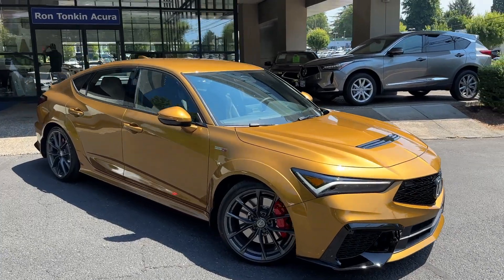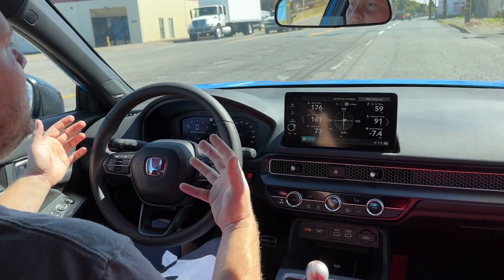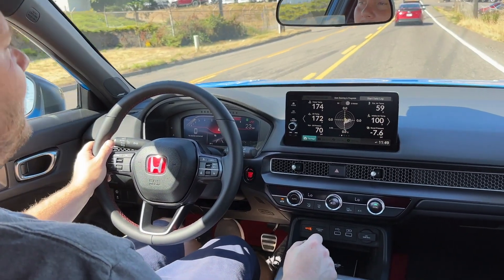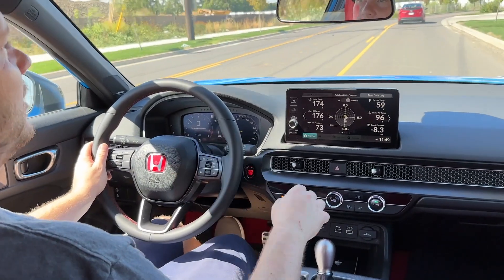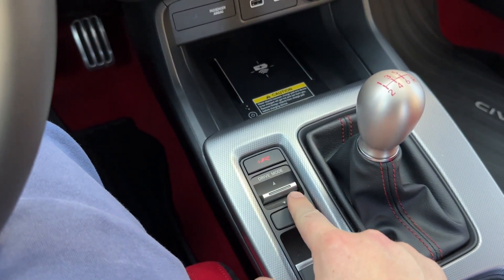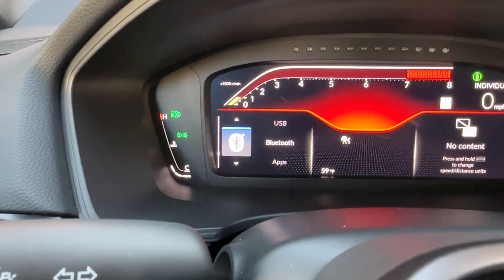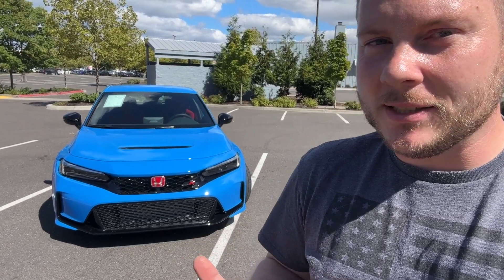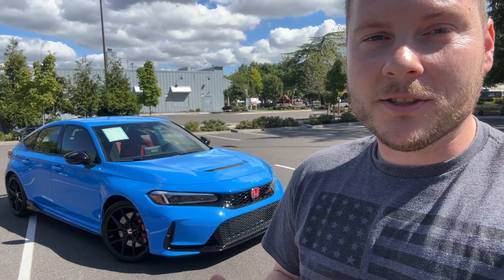I drove the Integra Type S and Civic Type R back to back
I had my first to not only be inside, but also drive Honda's new Civic Type R - the FL5!  It felt somewhat unique having so much seat time with Acura's new Integra Type S - DE5.  What a great experience and the fact the brands both have 300+ horsepower cars available right now, ONLY with absolutely perfect 6 speed manual gear boxes, you really get to pick the one that suits you best.

A few key notes, the DE5 has much more tech, and sounds great.  The FL5 is a true drivers car and is purposely built as such.  Really would love to own an FL 5 someday!

Also - the FL5 is for sale! Certified used from Tonkin Gresham Honda.

Need to add wireless CarPlay or android auto to your factory wired CarPlay head unit?  Or simply want to watch YouTube or Netflix?